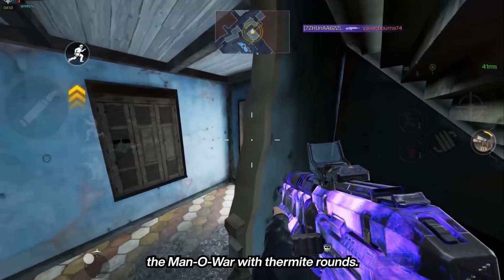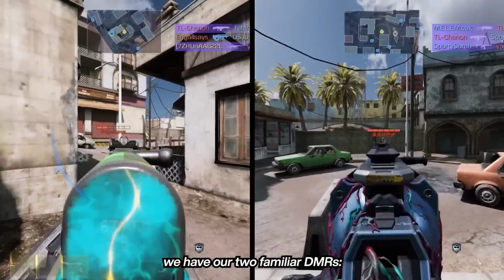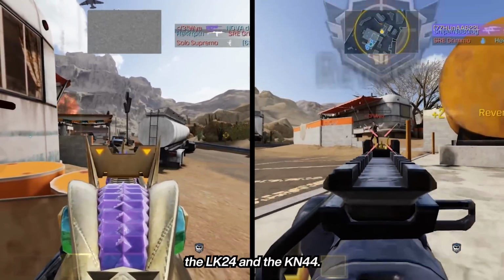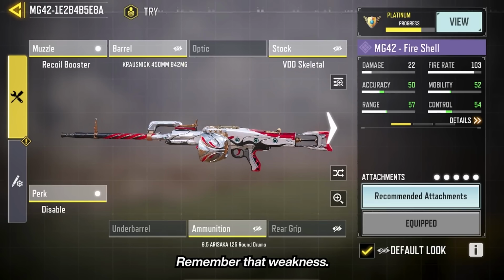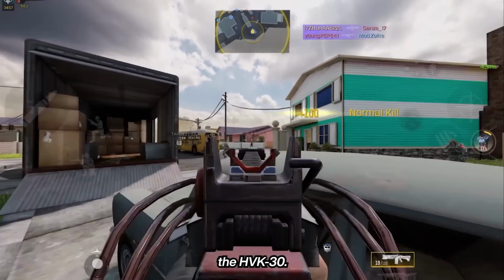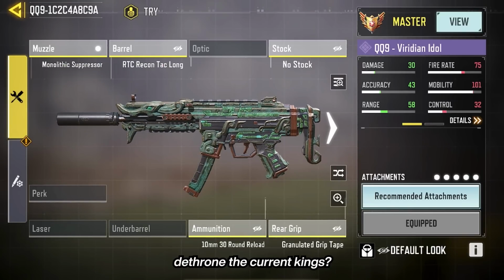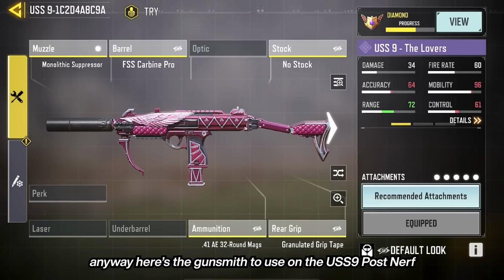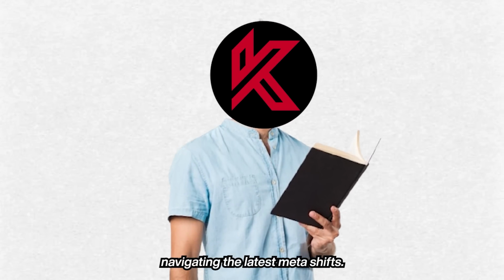Top 10 NEW META Guns in COD Mobile.. (Season 4)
Once Human is NOW LIVE on Mobile! Play now on PC/iOS/Android and grab over 1000+ EXCLUSIVE launch rewards using my

The latest CODM update (April 2025 / S3) just dropped, and it's shaking up the ranked meta! Forget running the same old guns – this is the definitive Top 10 list of the BEST weapons you need to dominate right now. We break down how recent nerfs impact former kings like the Oden and USS9, analyze the potential rise of guns like the buffed QQ10 10mm, and count down the strongest choices across all categories: DMRs (SKS/Type 63), reliable ARs (LK24/KN44), versatile ARs (XM4/Type 19/HVK), the top LMG (MG42), and hyper-aggressive SMGs (Fennec). Plus, the essential Man-O-War thermite utility build! Find out which guns reign supreme post-update and get the best gunsmith builds to use them effectively.

* The official Top 10 best guns for CODM Ranked after the April 2025 (Season 3) update.
* Analysis of how recent nerfs (Oden, USS9) and buffs (QQ10, MOW) have shifted the meta.
* Updated rankings and insights for DMRs, Assault Rifles, LMGs, and SMGs.
* Recommended gunsmith builds for the current top-tier weapons.
* A breakdown of the strengths, weaknesses, and ideal playstyles for each top gun.
* Everything you need to know to choose the best weapons for climbing ranks this season.